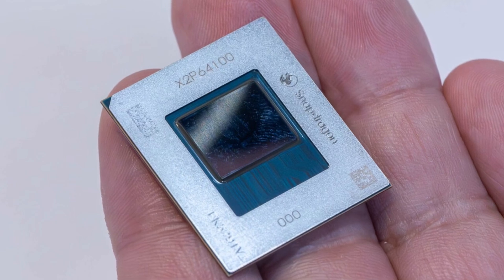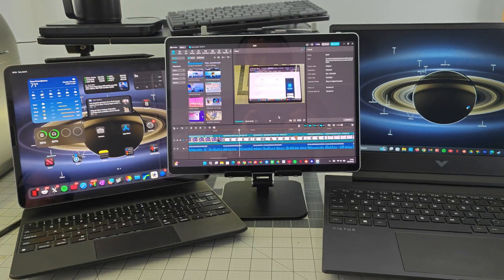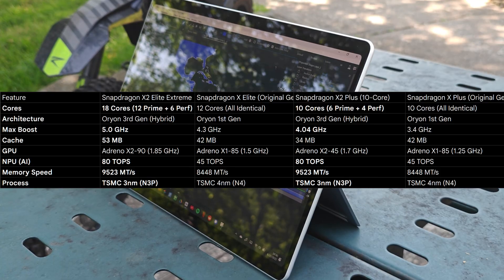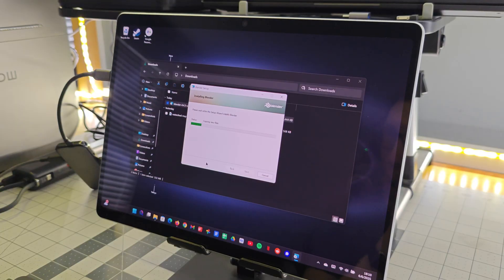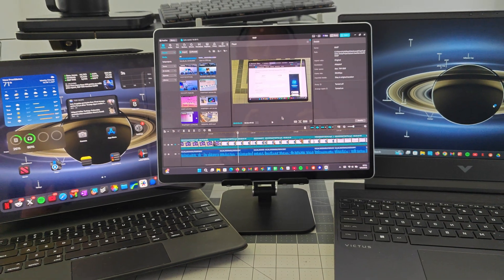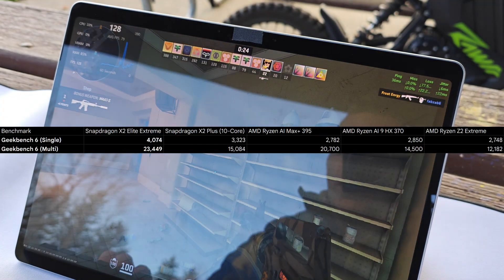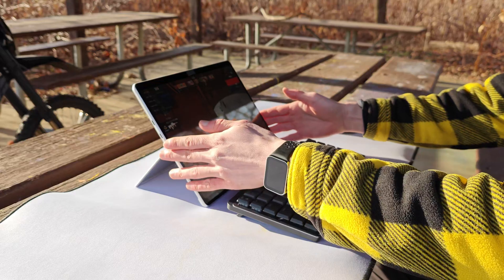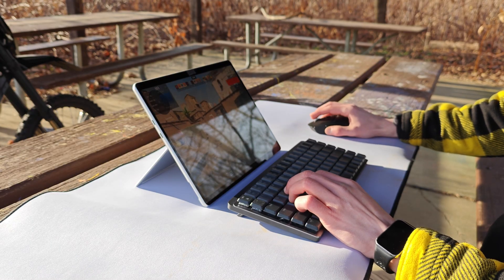It's Not Even About Battery Life Anymore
First look at the snapdragon x2 plus & x2 elite, Snapdragon's newest Windows ARM chip. Here we compare its performance to the previous x1 and to comparable x86 devices.

Surface pro 11